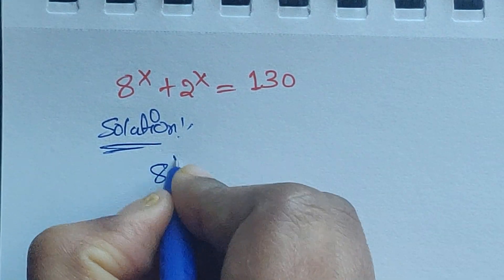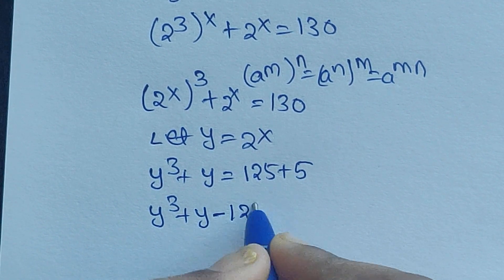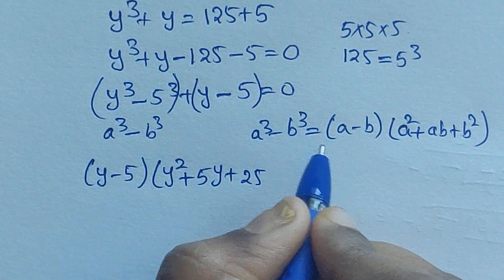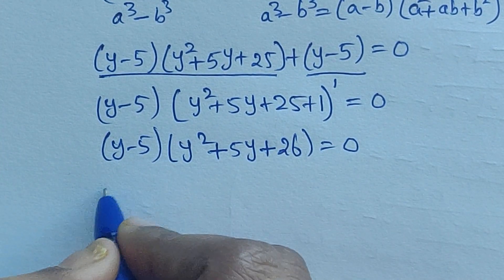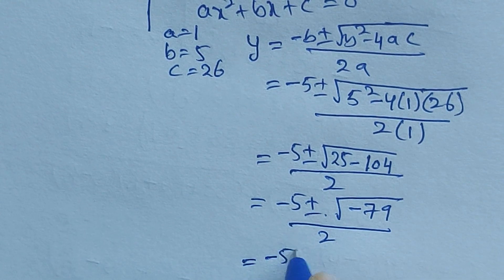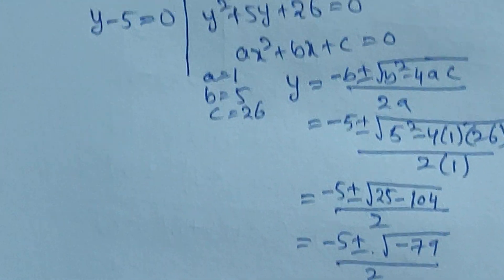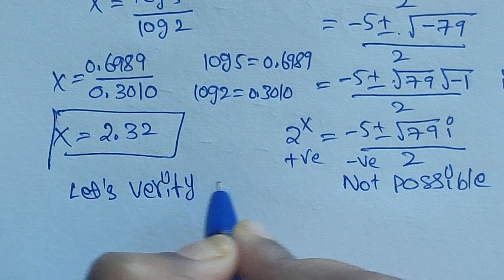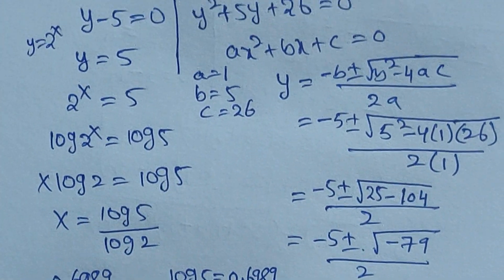A Nice Exponential math problem ll Math Olympiad ll X=?.